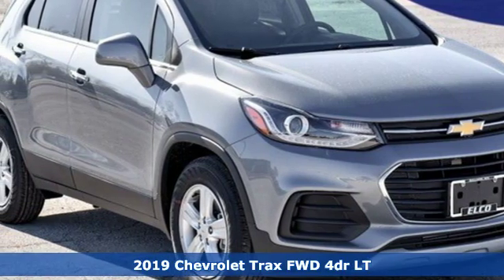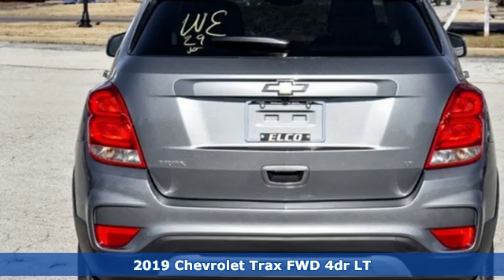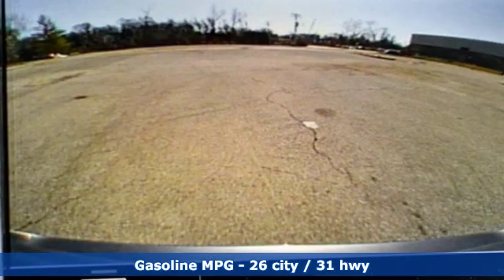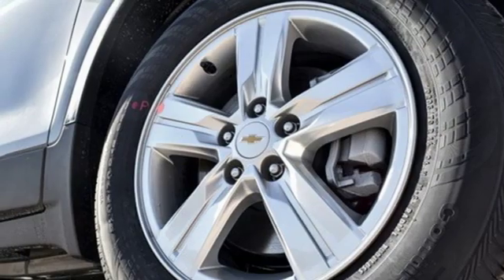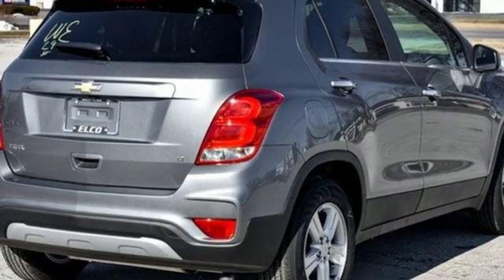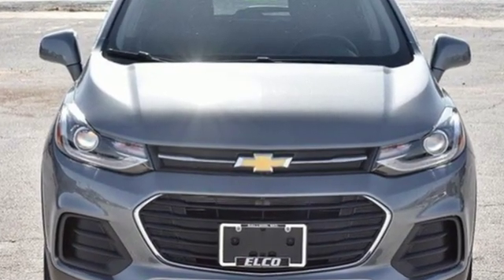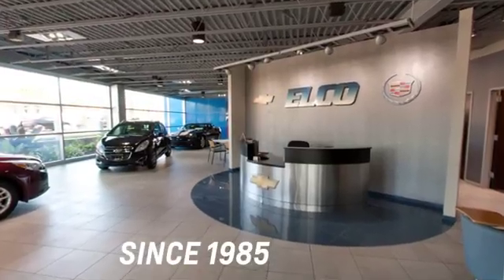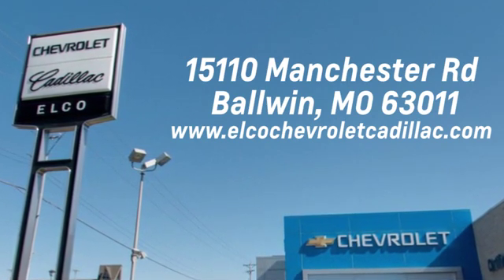New 2019 Chevrolet Trax St. Louis MO Chesterfield, MO #1914550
Year: 2019
Make: Chevrolet
Model: Trax
Trim: LT
Engine: 4 Cyl. 1.4L
Transmission: Automatic
Color: Satin Steel Metallic
Interior: Jet Black
Stock #: 1914550
VIN: KL7CJLSB0KB760489

Address:
15110 Manchester Rd.